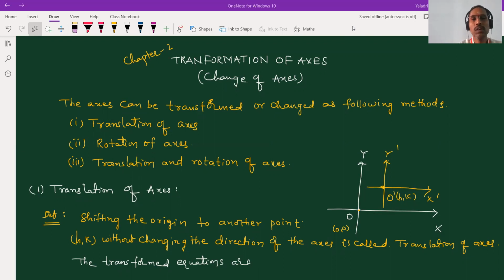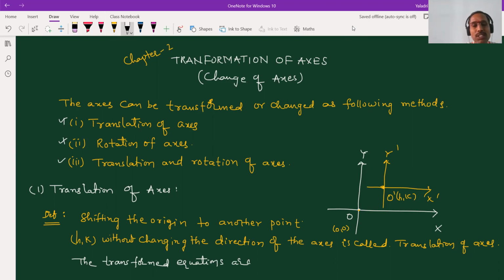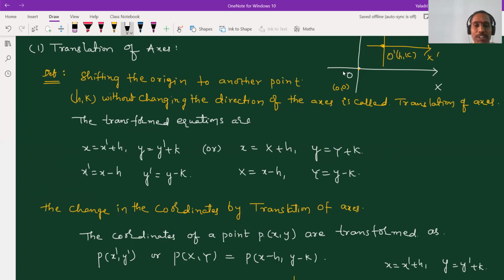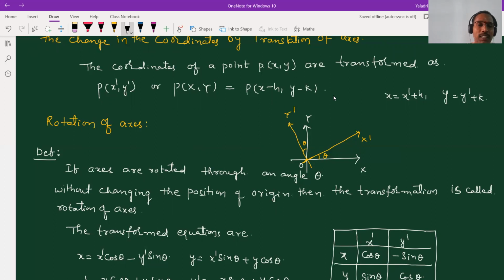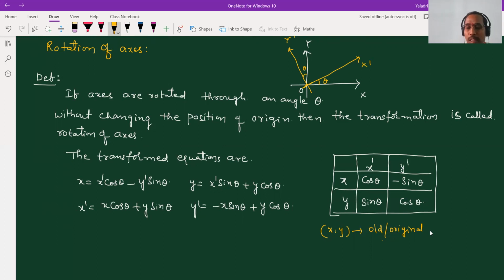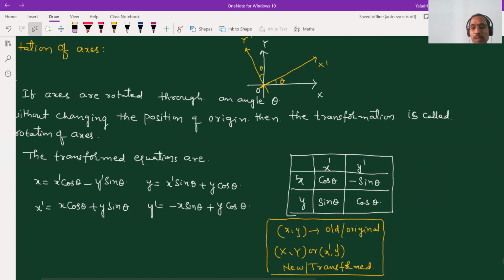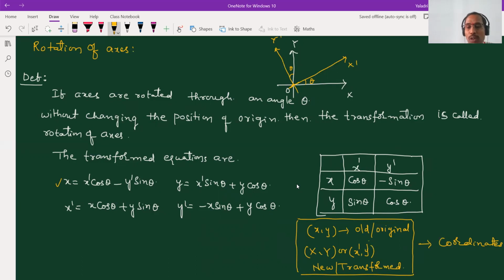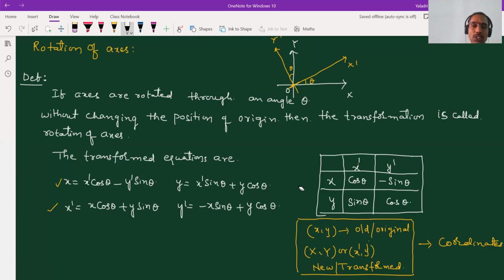TRANSFORMATION OF AXES PART 1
INTRODUCTION OF TRANSFORMATION OF AXES